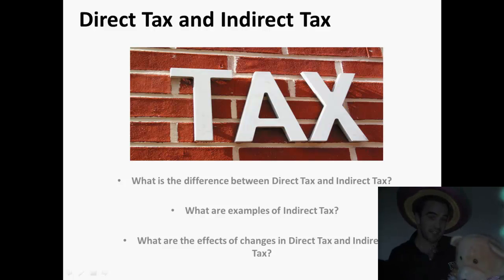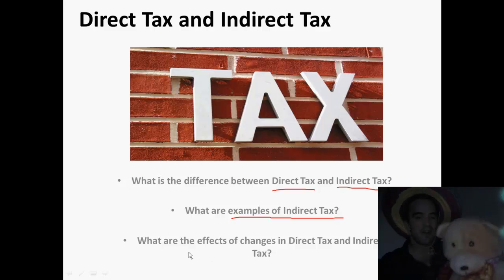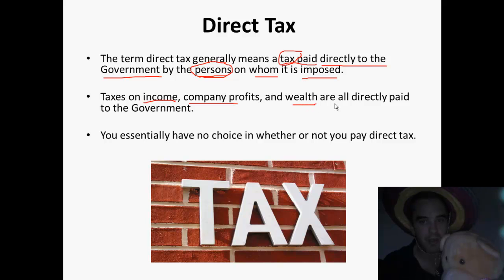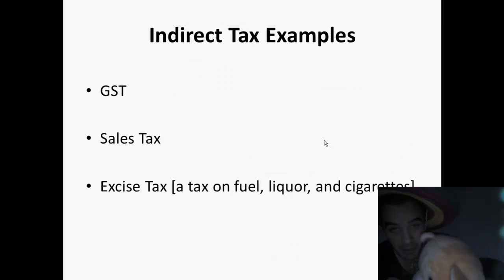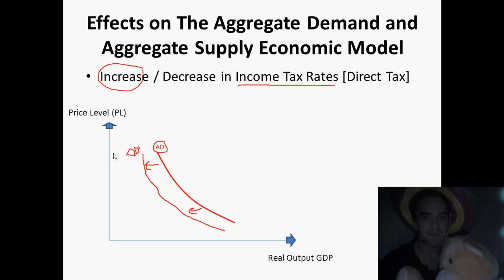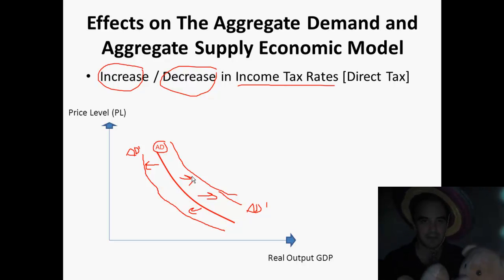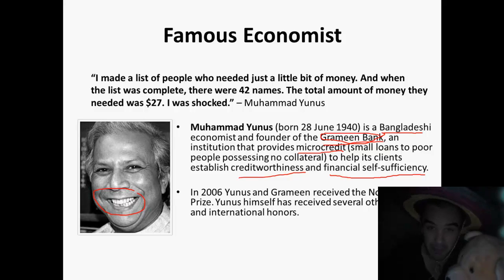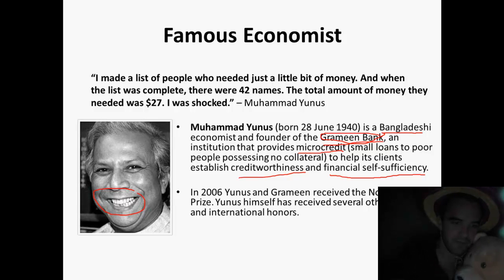Direct Tax vs Indirect Tax [Introduction to Economics] [NCEA Level Two] [New Zealand Teacher]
A teddy bear teaching you? Teddy the Economics Teacher.

Watch how Teddy, and BroSir / Mr Pietkiewicz teaches you the the difference between a direct tax and indirect tax.

Free to you: a smart teddy bear, and an extremely passionate teacher = passing Economics in style. Thank-you to our global audience which reaches India, USA, UK, United Arab Emirates, Somaia, Norway, and Trinidad and Tobago, plus many more!